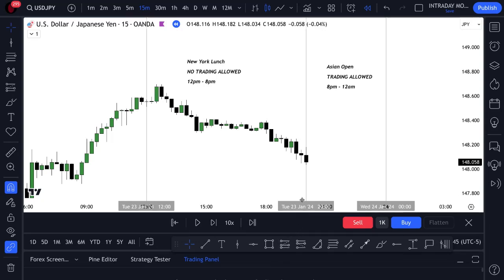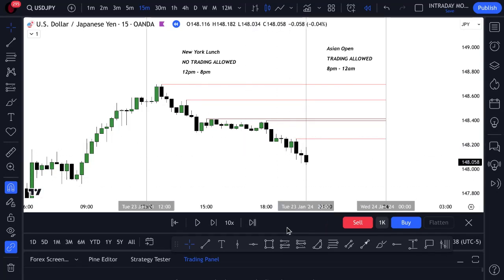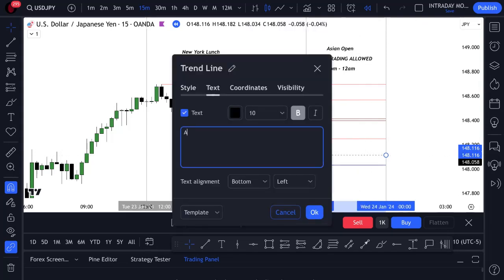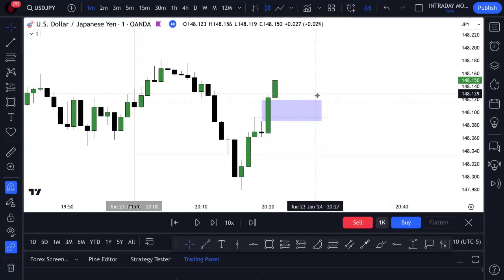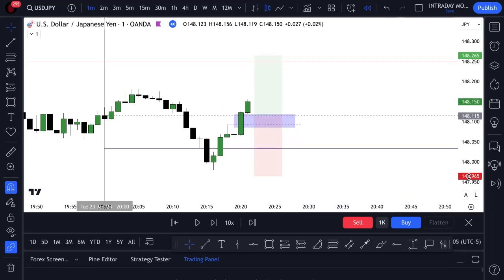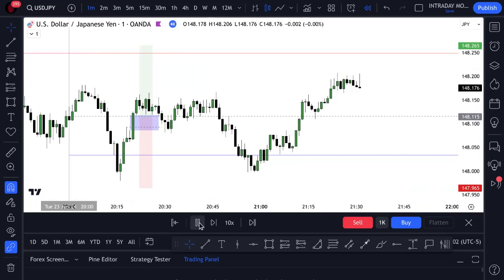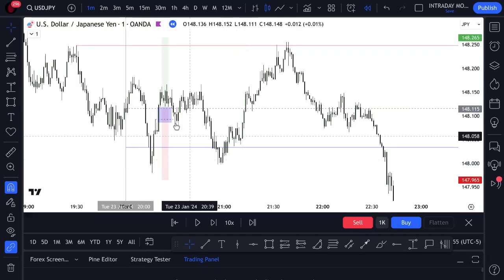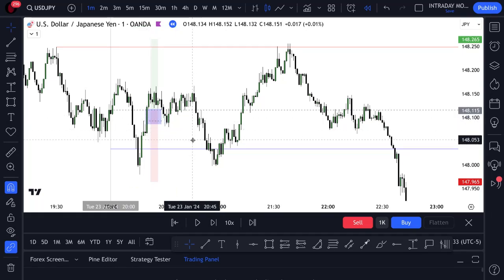Asian Session Library Ep. 29